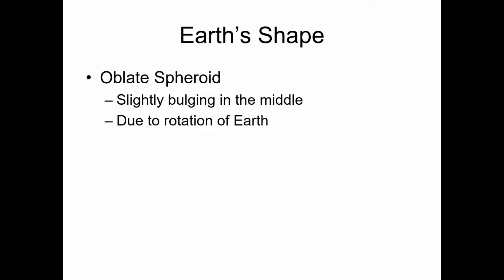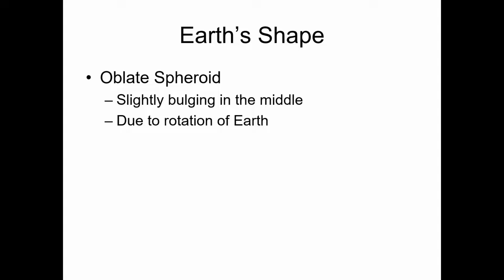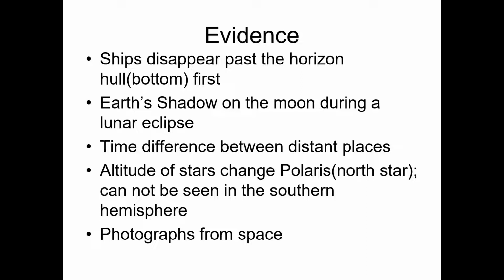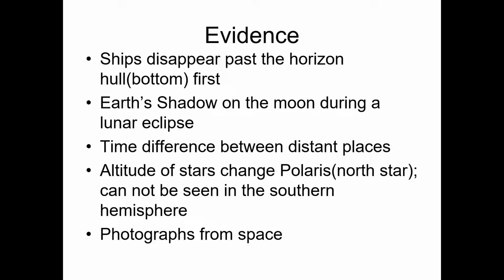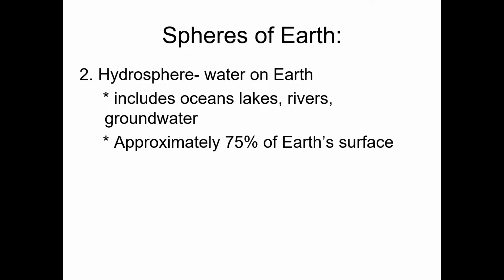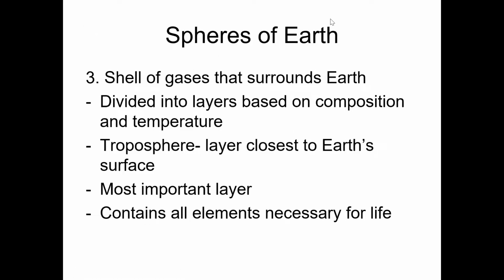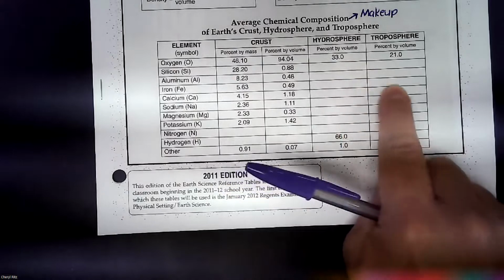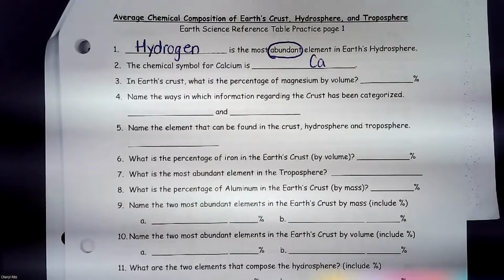Wednesday September 27th (REPLAY OF Monday September 26, 2022)